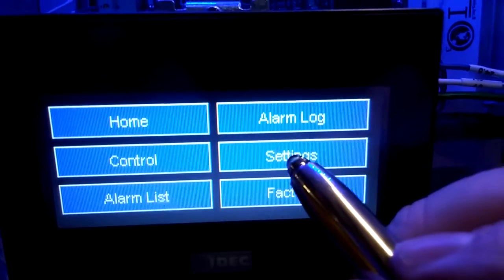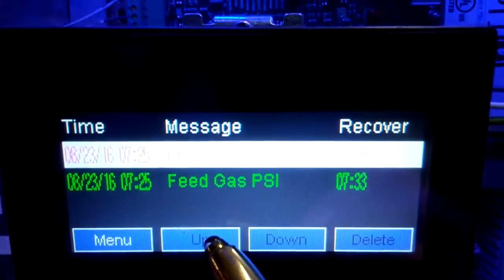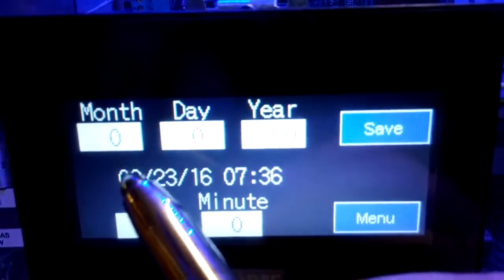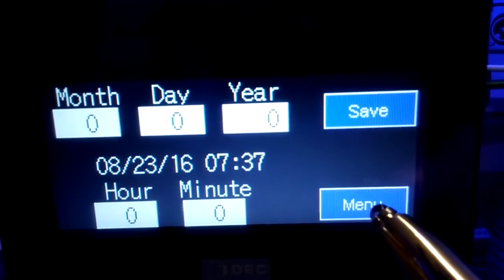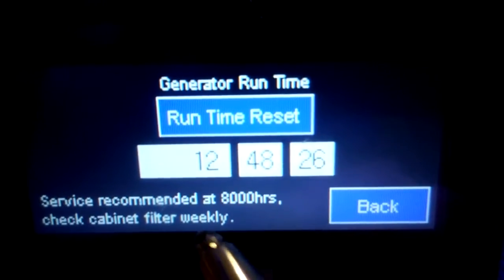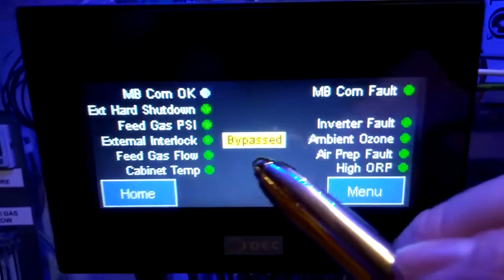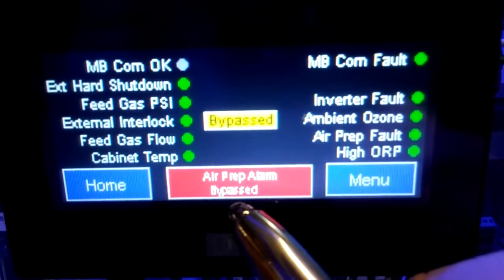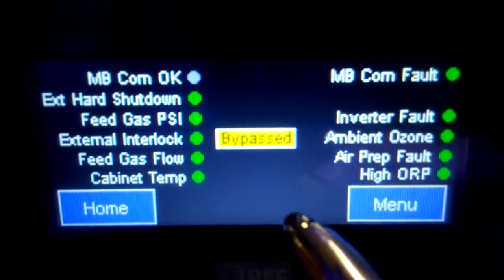Part 3: OWS Smart Series Ozone Generator Training Series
Ozone Water Systems Smart Series Ozone Generators
Part 3: Clock Set, Alarm Log, Run Time Counter, Special Lamps

The control software version at the time of the video production was Ver.2.0.  As of January 2022 we are on software version Ver.2.5.  Operation as explained in this video has not changed.